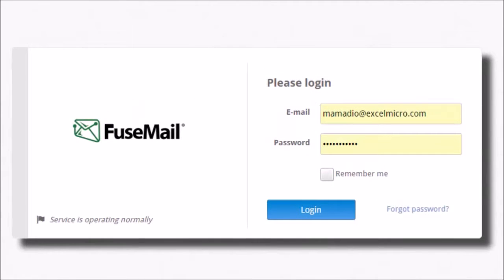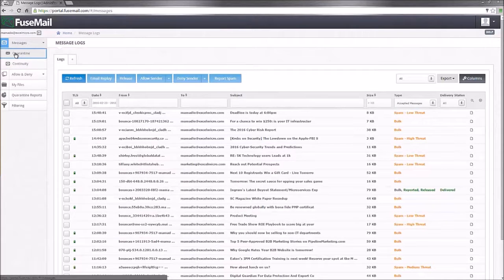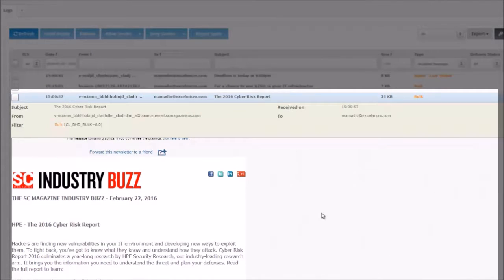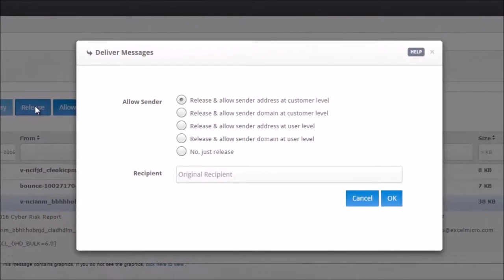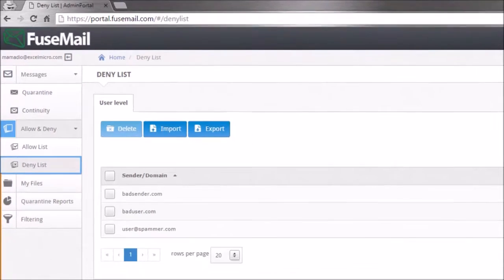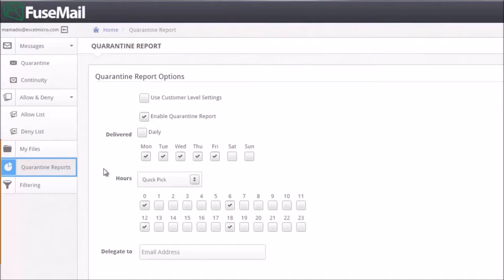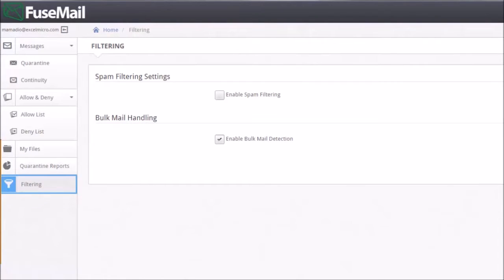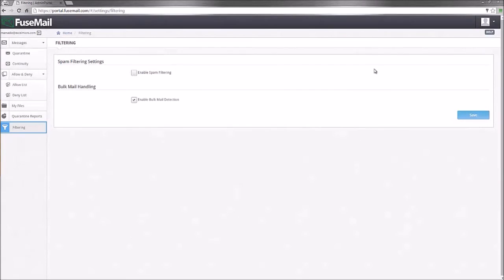ICCS Email Security Training Video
Email Security / SPAM Filter training video for end users.